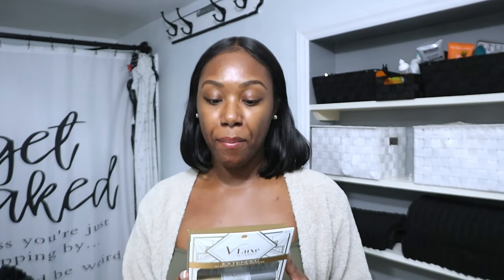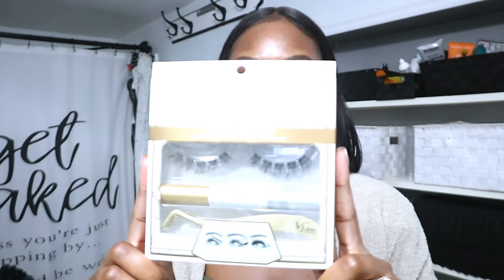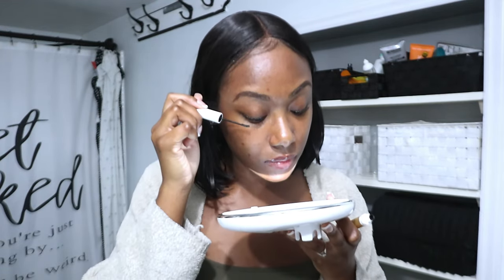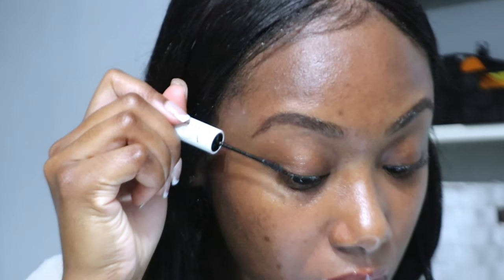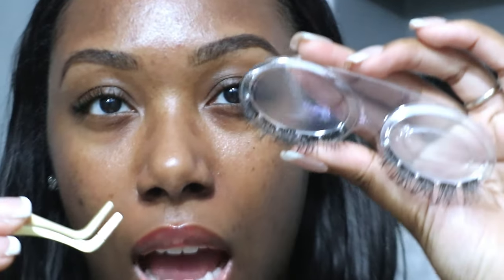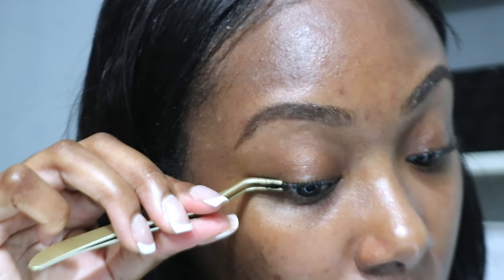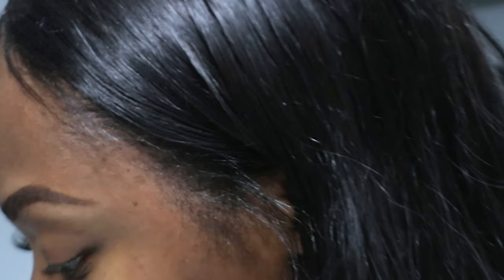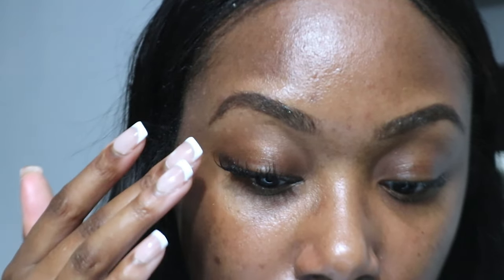DIY LASH EXTENSIONS AT HOME | V-Luxe by I-Envy Lash Extension Kit FIRST IMPRESSIONS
Hey Y'all! I've been wanting to simplify my beauty routine so I thought I'd give lash extensions a try. This is my first time ever trying lash extensions. There were a few challenges, but overall, it was pretty easy. Let me know what you think about at-home lash extensions. And if you have any tips, I'd appreciate that as well.

If you want to try out this DIY Lash Kit, it's

Here are my updated and final thoughts on this product:

Some of my favorite Kiss Lashes
My IT Girl Favorites